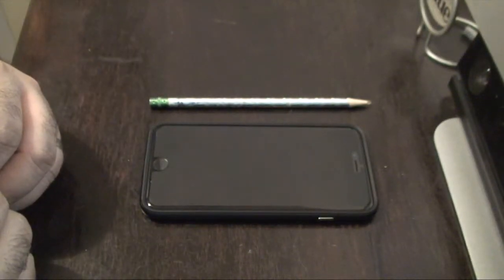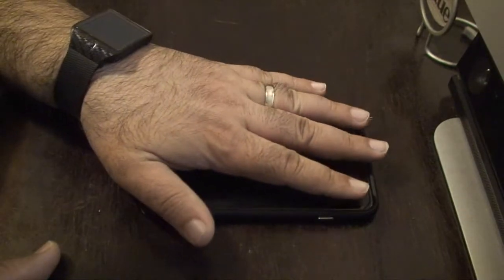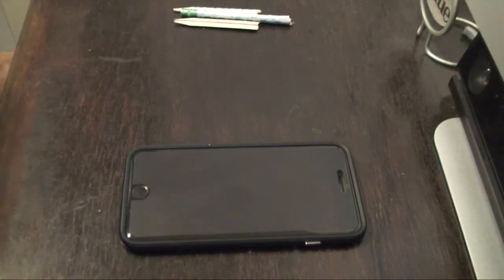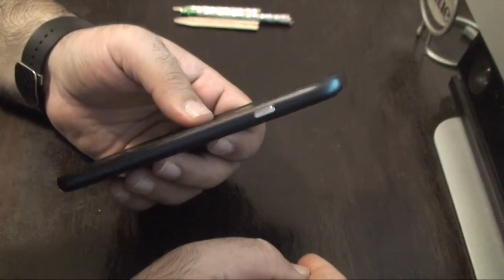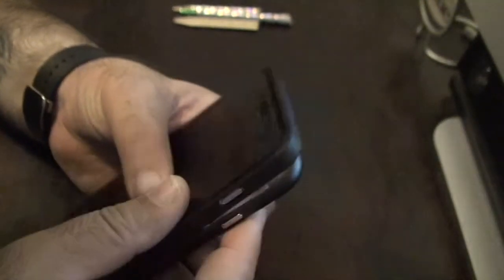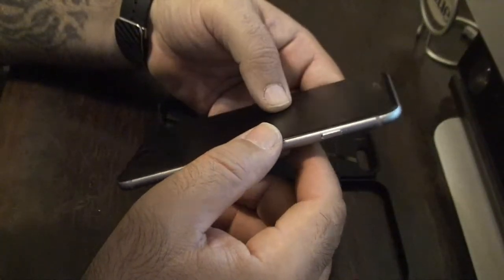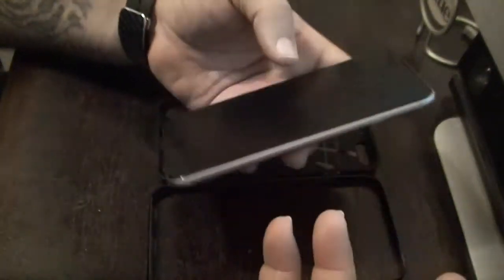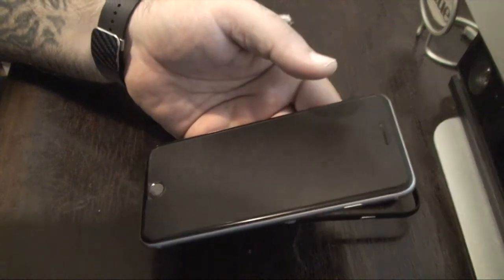iPhone 6 Plus bend-awareness.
I am a happy iPhone 6 Plus owner, but I can't lie, I do worry about my phone bending. I demonstrate how I personally prevent my iPhone 6 Plus from bending.

The two cases I'm using were purchased on Amazon.com.

Spigen Air Cushion

Spigen Neo Hybrid